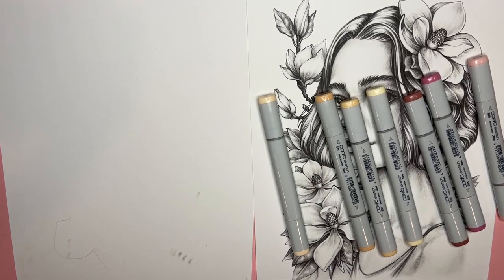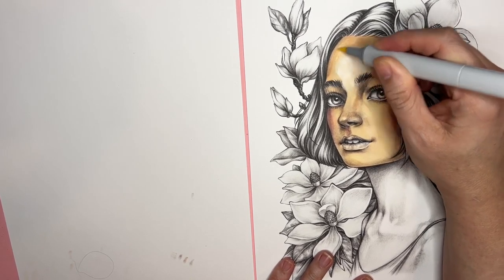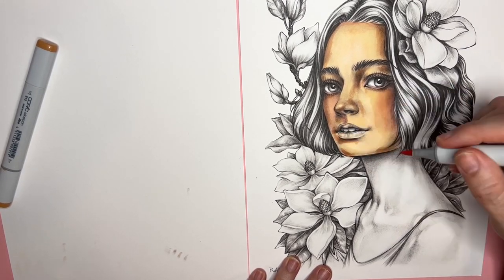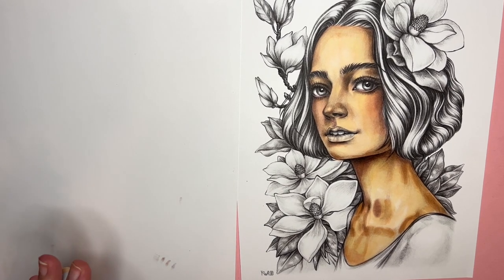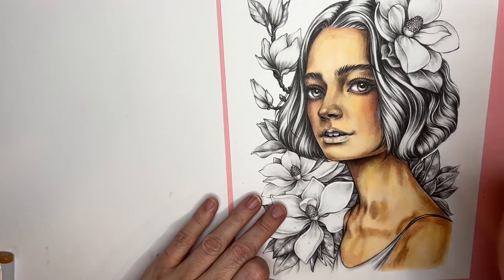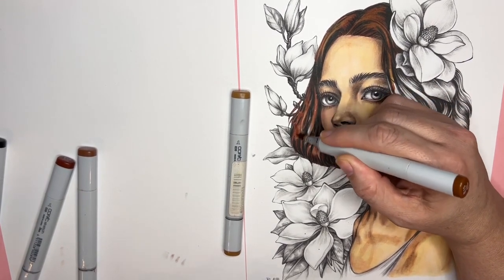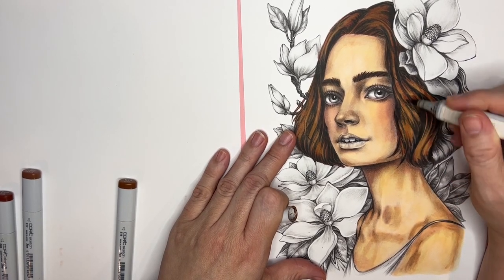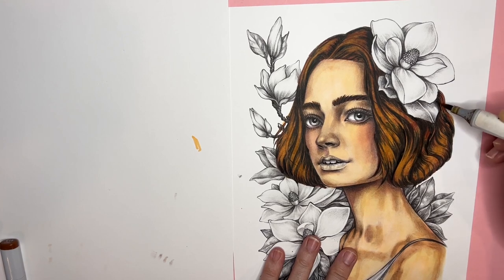How to Color Skin & Hair with Copic Markers | Coloring Skin With Alcohol Markers | Rina Art Etsy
In this video you will see how to color white skin tone with Copic Markers. This is a beginner's tutorial on how to color skin tone with Copic Sketch markers. This method works the same to color skin tone with any other alcohol marker as well. You will see the exact markers I used. I will list the markers below in order that I use them. These can be bought individually on Amazon.

My name is Emily, and I am the owner of The Coloring Oasis. On this channel you will find adult coloring tutorials, adult coloring book flip throughs, adult coloring book hauls, adult coloring art supplies and product reviews, and sneak peaks at my own coloring pages.

YR000 Silk
E11 Barely Beige
E21 Soft Sun
E50 Egg Shell
E04 Lipstick Natural
R20 Blush